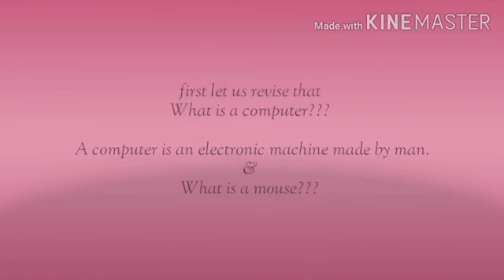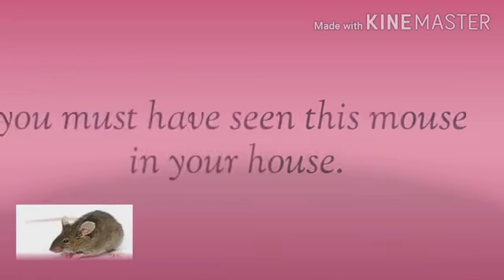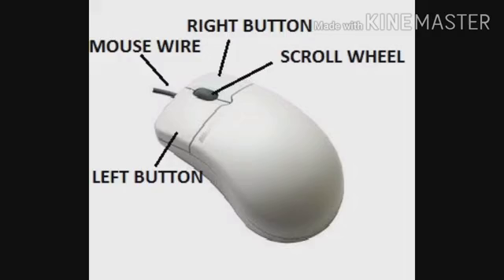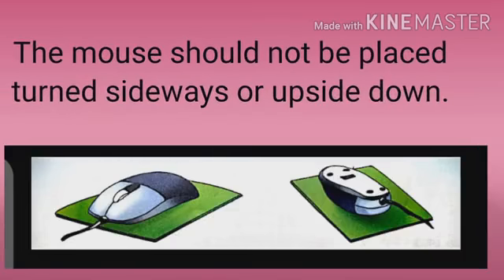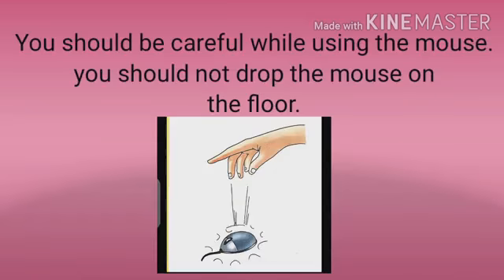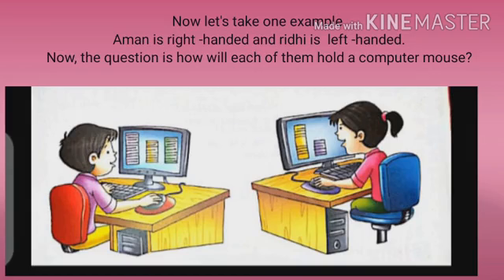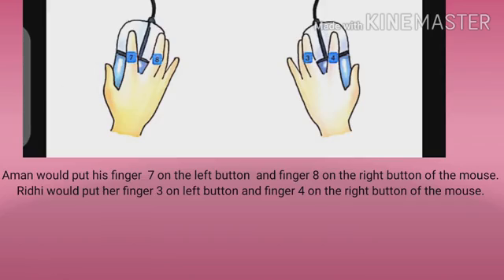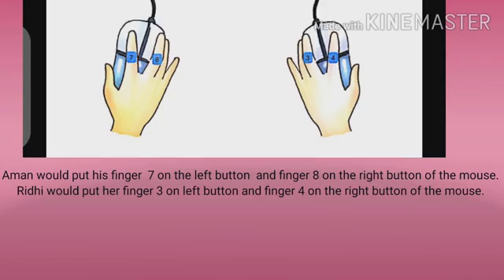Computer l Explanation of ch-6 computer mouse